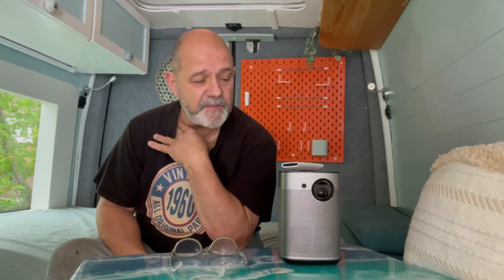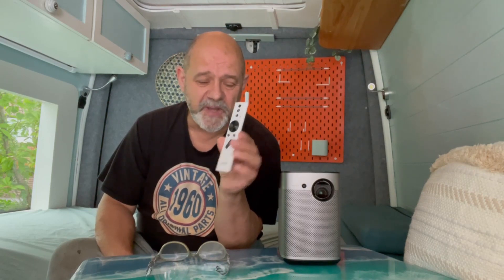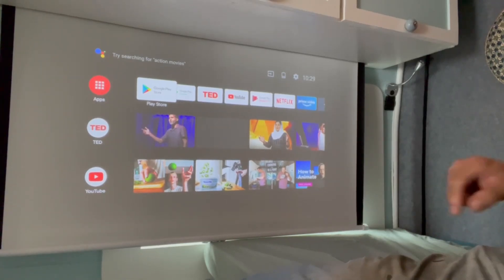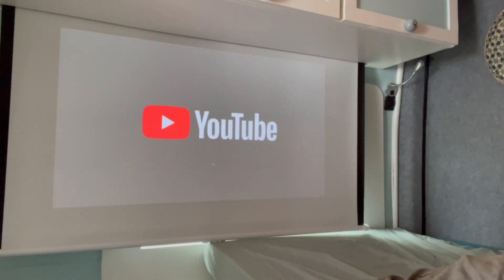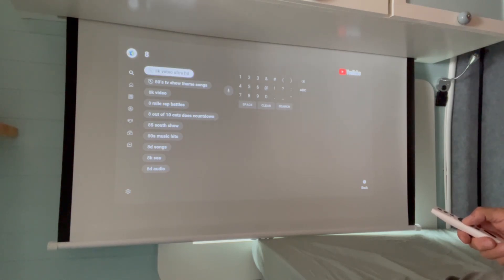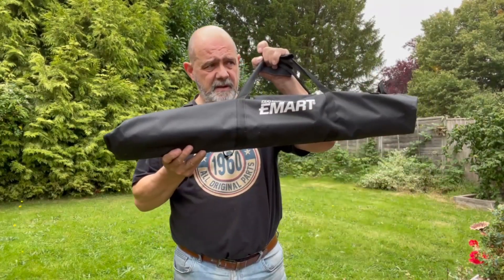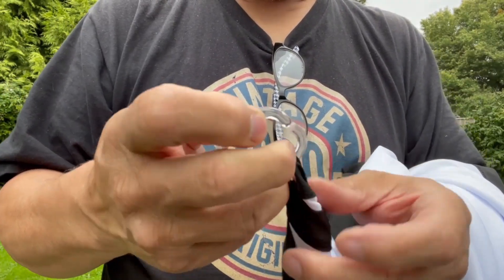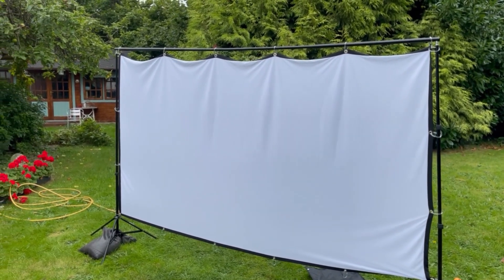my projector review of the XGIMI HALO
This is not such a review but a chat about my new projector and screen
i have had about three different ones but this stood out
Shower rings
background stands